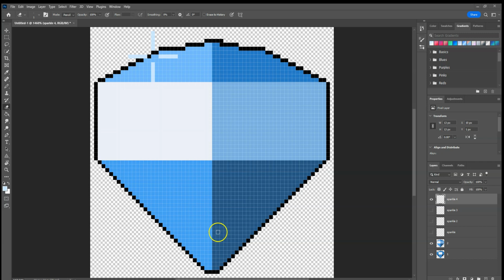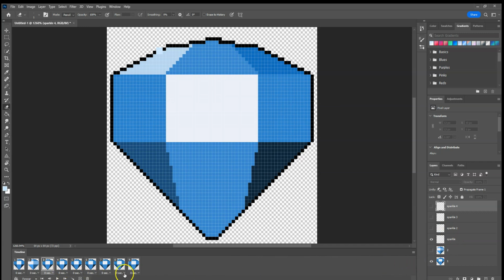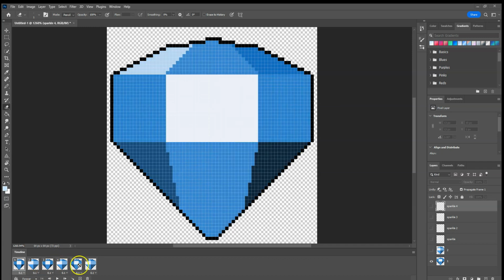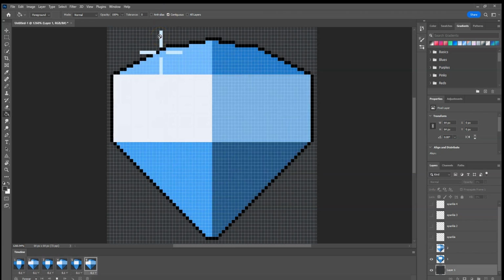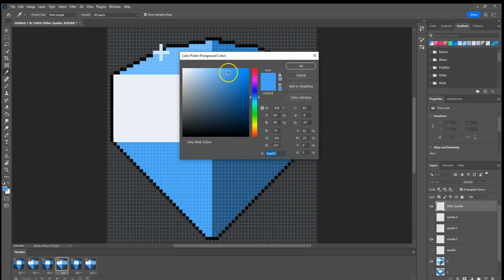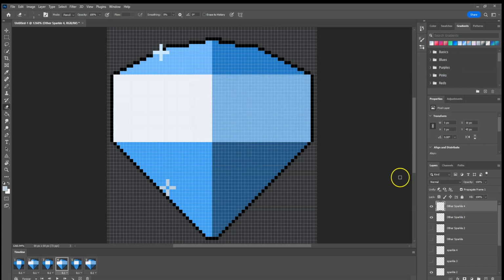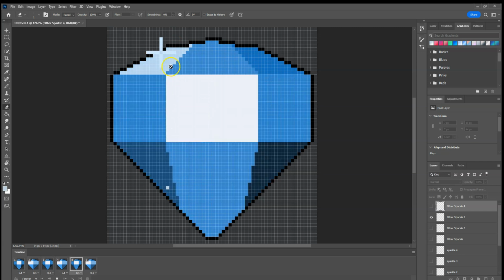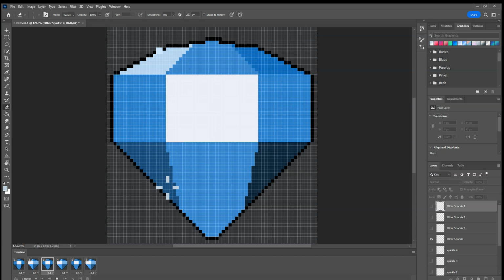3.22 Setting Up Your Animation